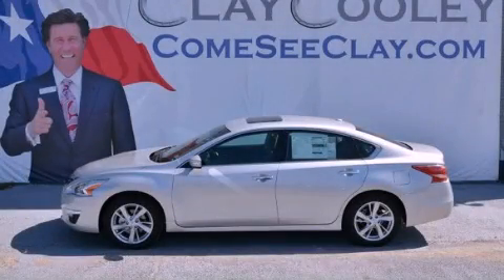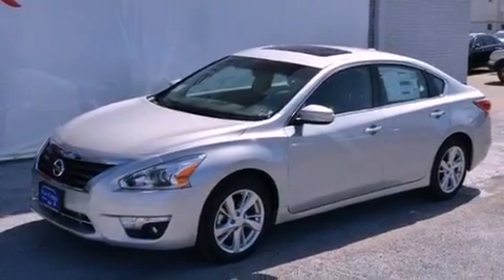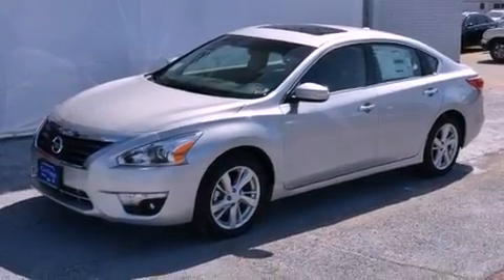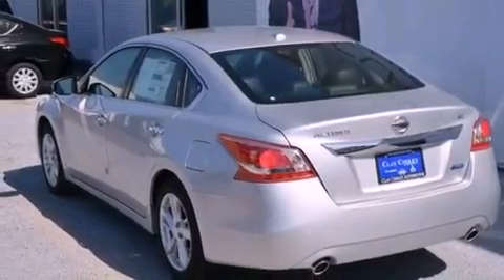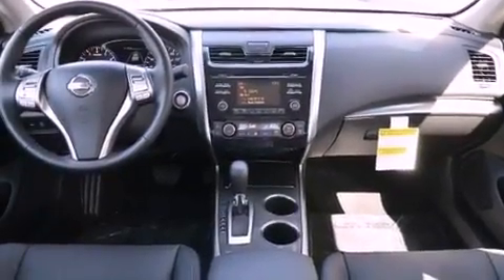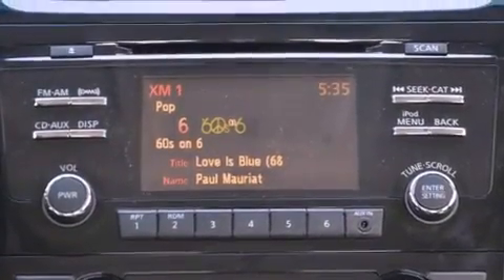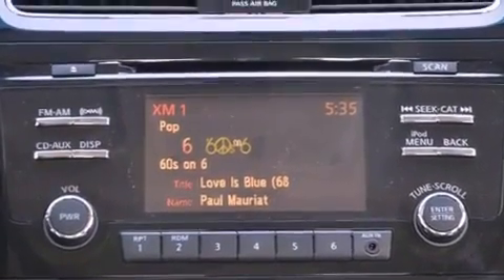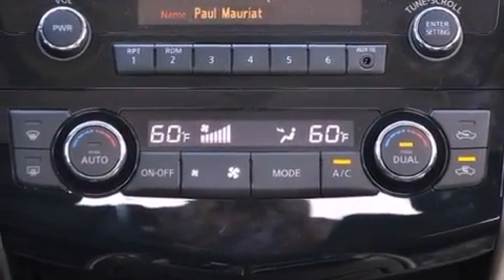2013 Altima Fort Worth TX